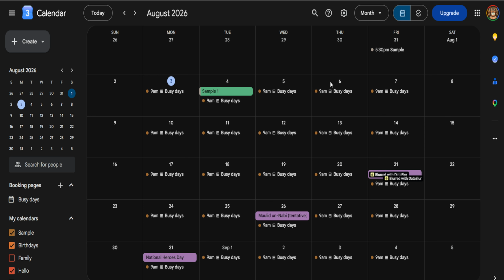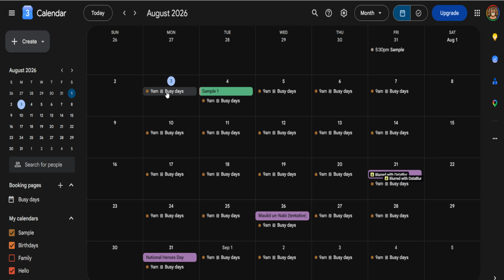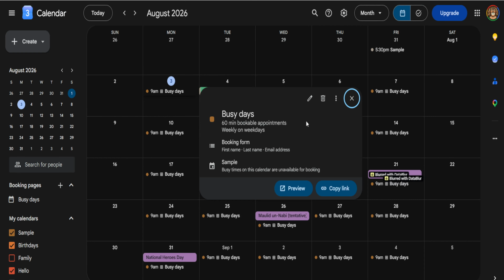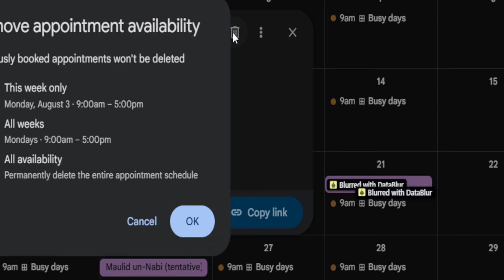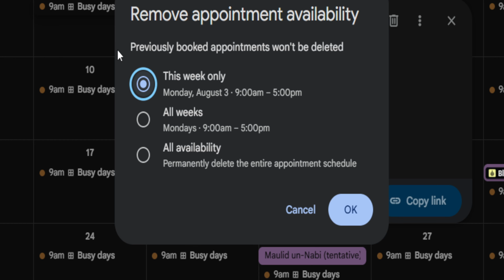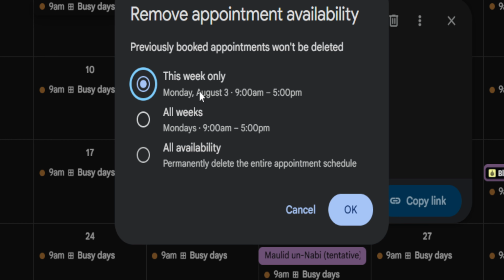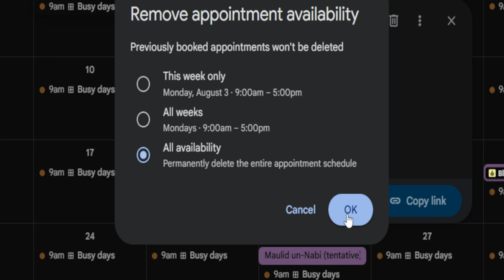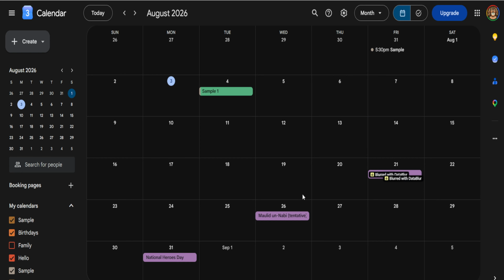How to Delete Appointment Schedule on Google Calendar (2026) | Step-by-Step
Learn exactly how to delete an appointment schedule created on Google Calendar using the most current method available. In this video, you'll see how to locate your appointment schedule, remove it completely from your calendar, and avoid common errors that prevent deletion. Whether you created it by mistake or no longer need it, this updated process works for both desktop and mobile. We also cover what happens to existing bookings when you delete a schedule and how to notify attendees if needed. This is the working method for 2026, so no outdated steps here. Follow along and get it done in minutes.